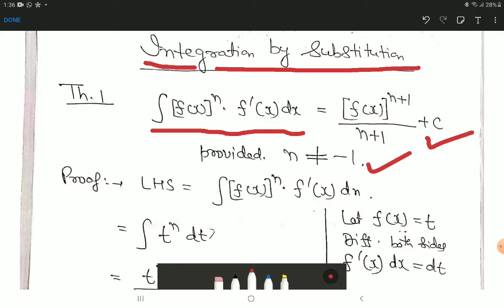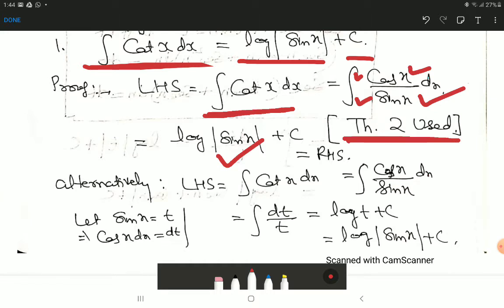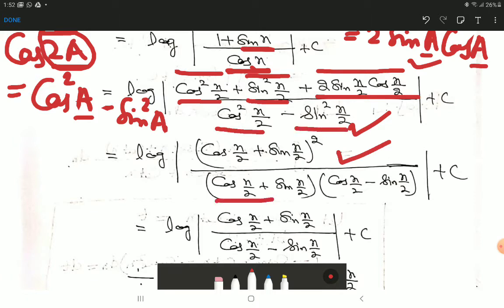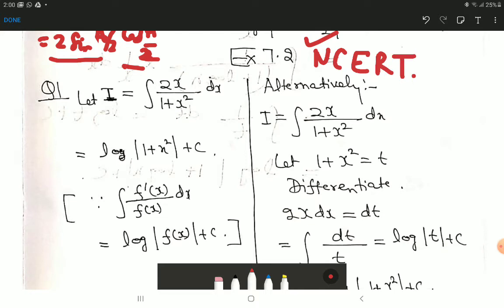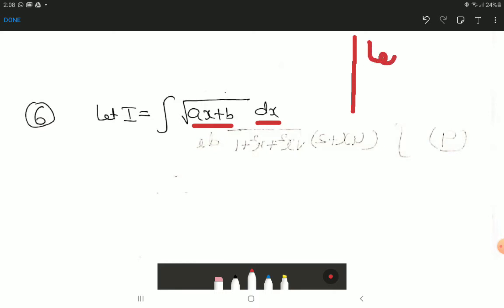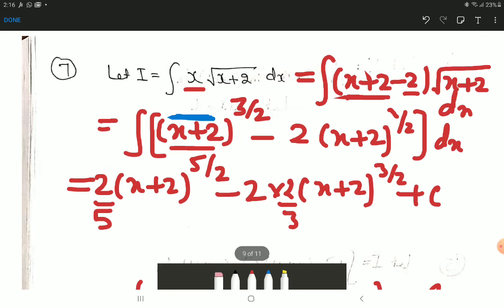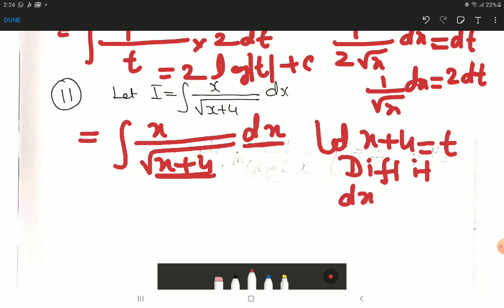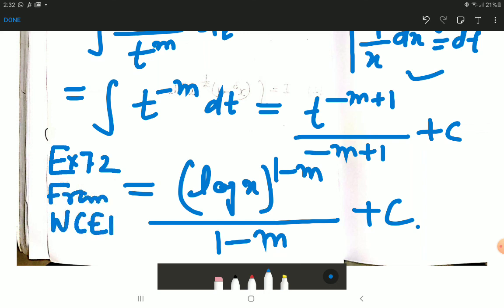Integration 03, Integration using substitution.